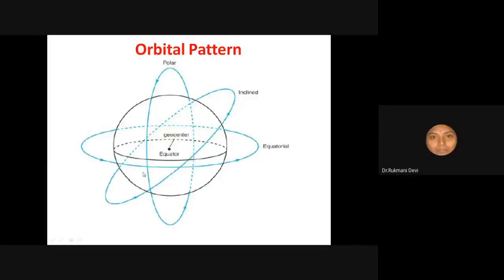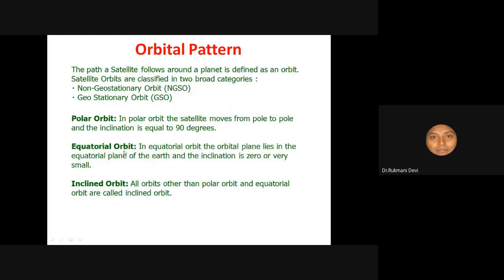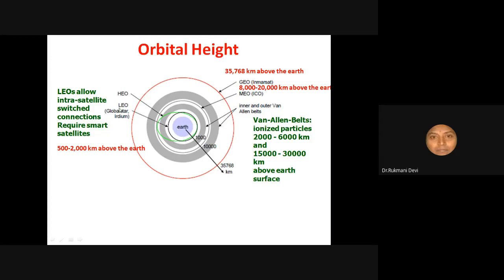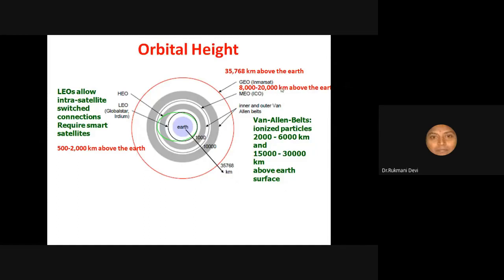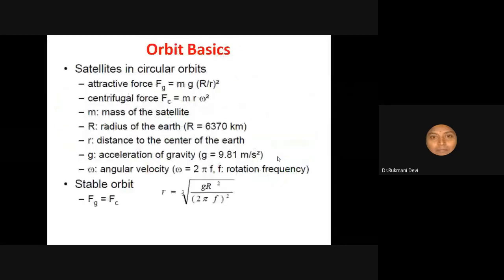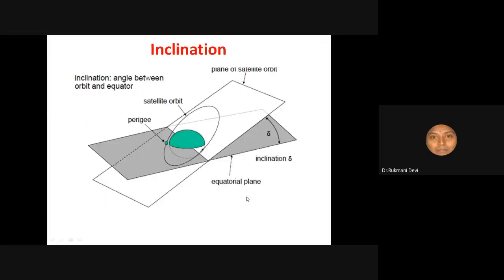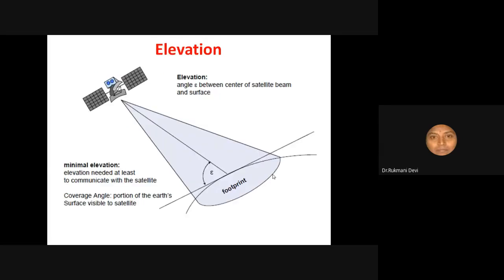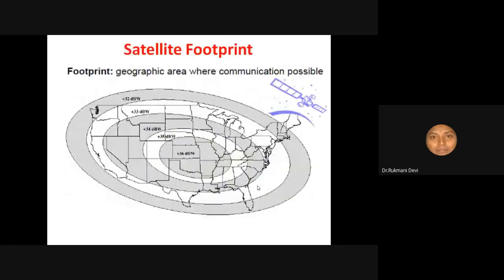orbital Pattern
Basics of satellite orbits